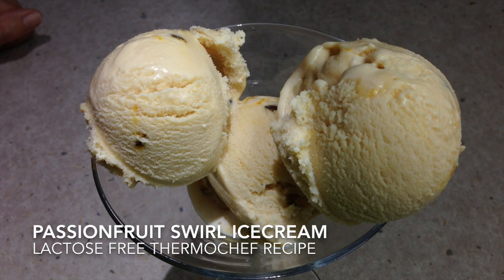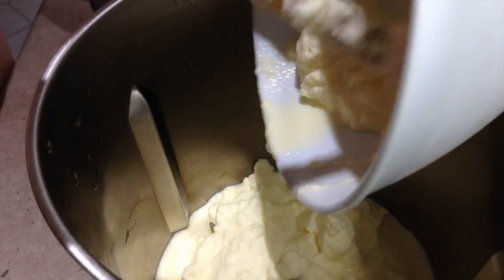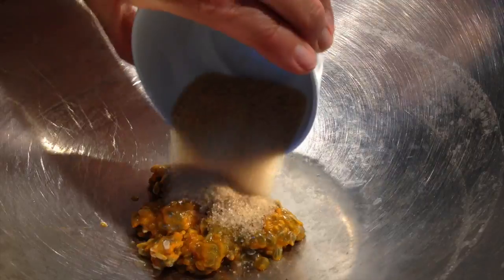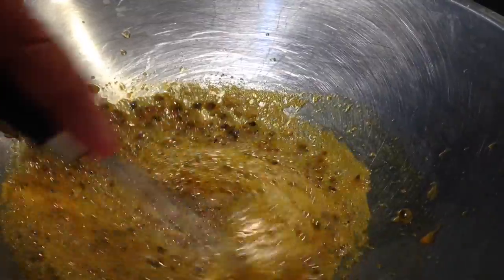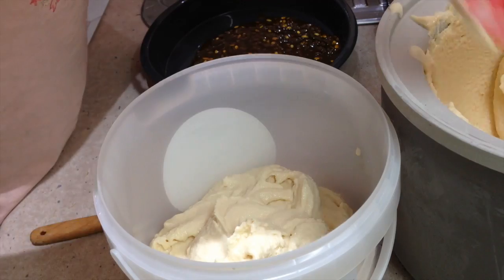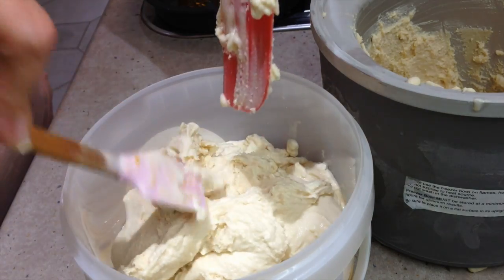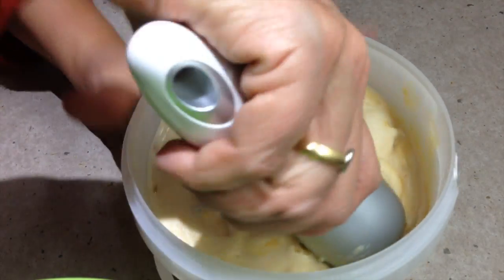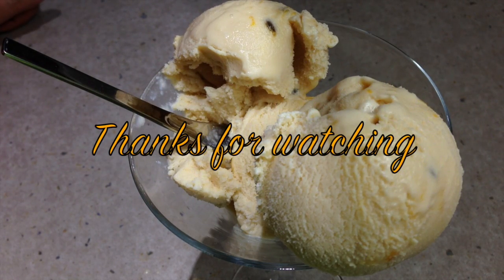Passionfruit Ripple Lactose Free Ice Cream cheekyricho Thermochef video recipe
Passionfruit Ripple Lactose Free Ice Cream cheekyricho Thermochef video recipe. In response to lots of requests for Lactose Free Desserts, here is our version of Lactose Free Ice cream using our home grown organic Passionfruit. We do Hope you give it a try and thank you to everyone who have requested this recipe.
INGREDIENTS:
600g Lactose free Cream
250g Lactose free milk
4 passionfruit
50g sugar